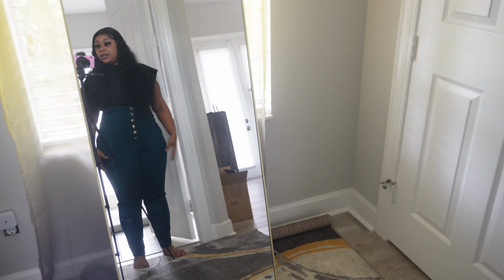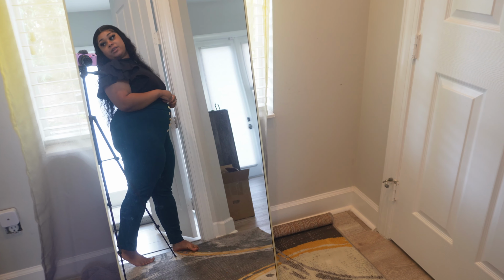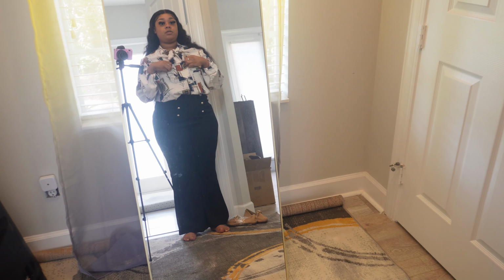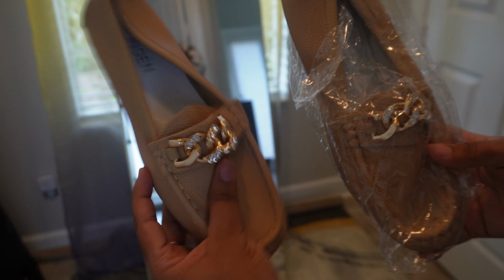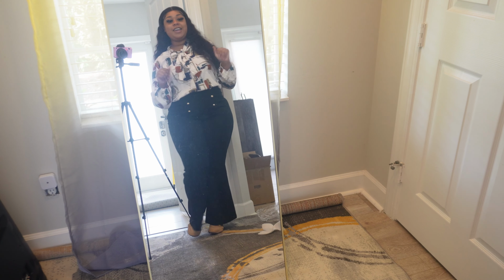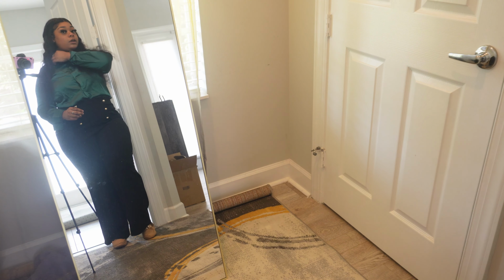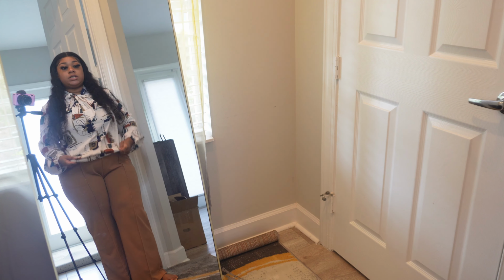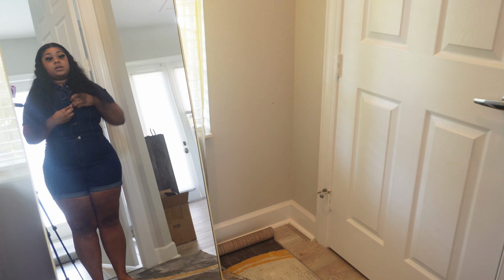MINI SHEIN try on haul 🥰